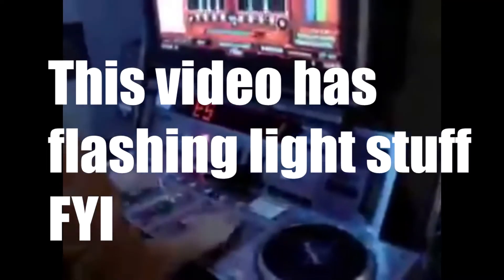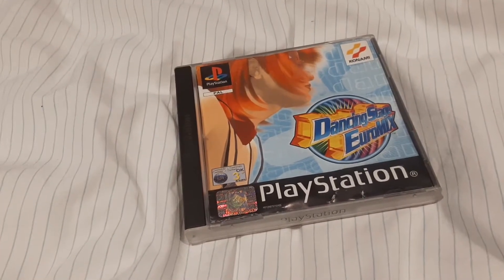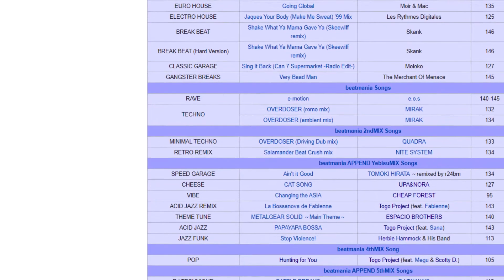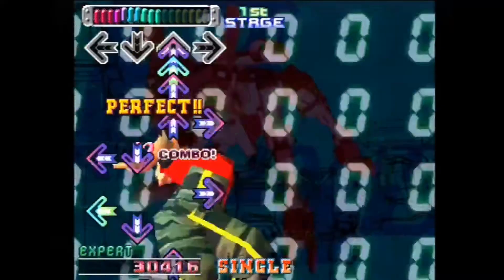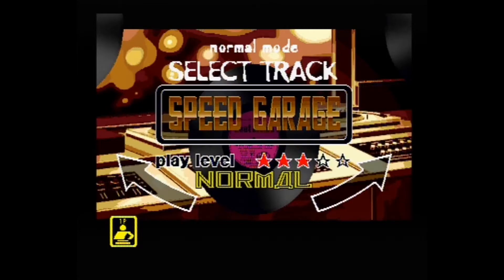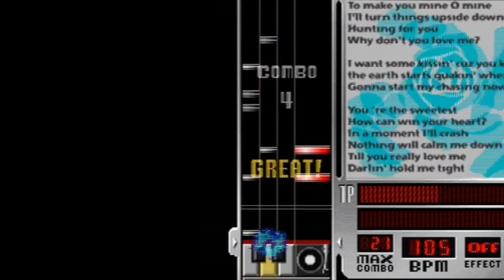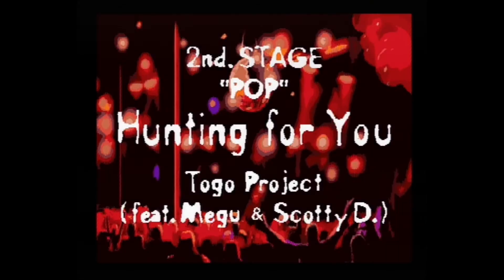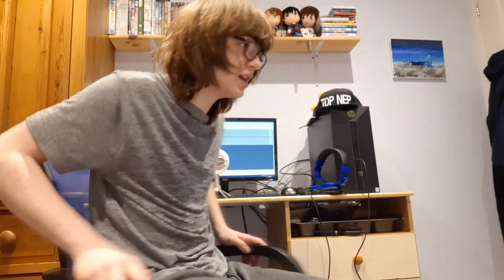Beatmania's European exclusive PS1 game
Remember Beatmania? The series has since been eclipsed by its Deluxe successor but the original Konami rhythm game received its own localised PS1 game some 20+ years ago, and as someone who likes rhythm games I thought it'd be fun to take a look at it, hope you enjoy the video!